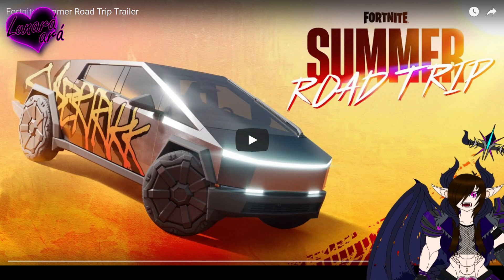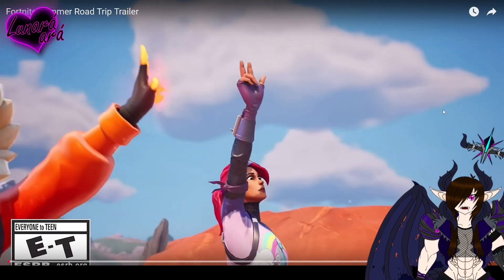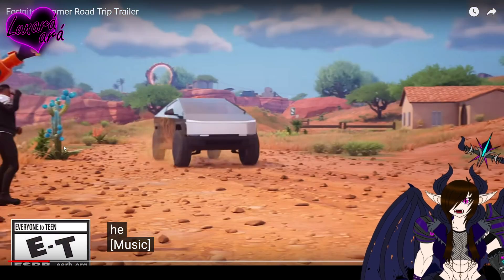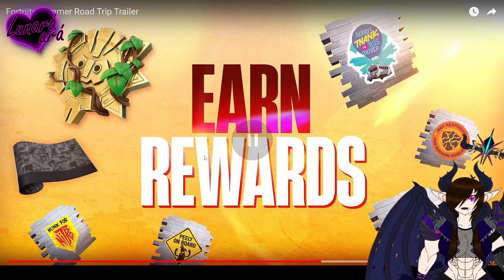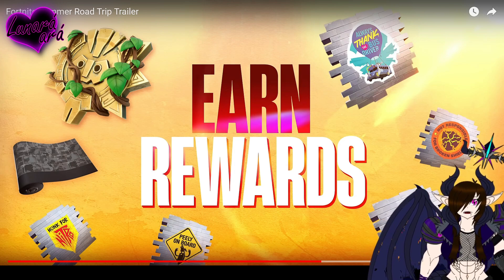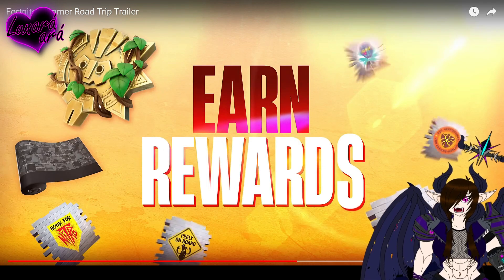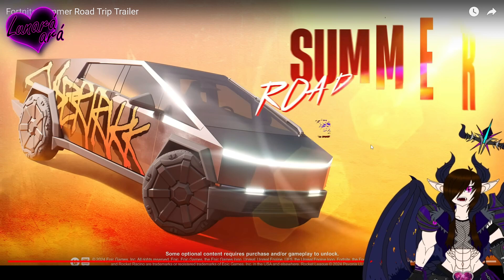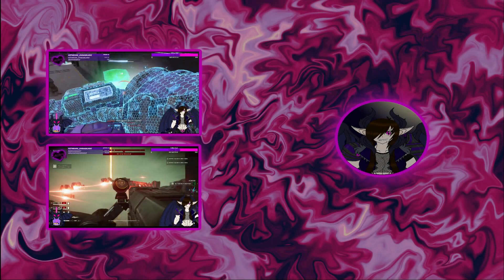Lunara ara Reacts To Fortnite Summer Road Trip Trailer